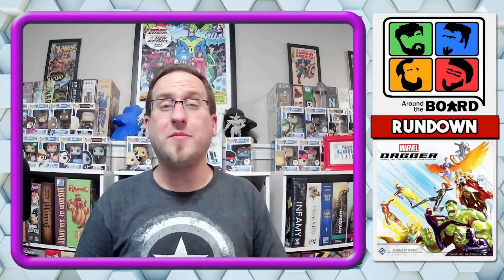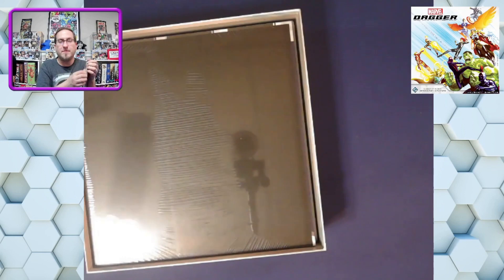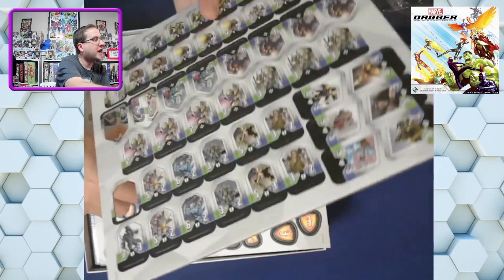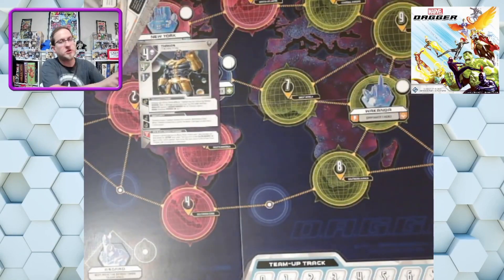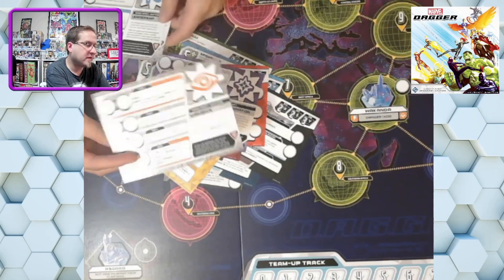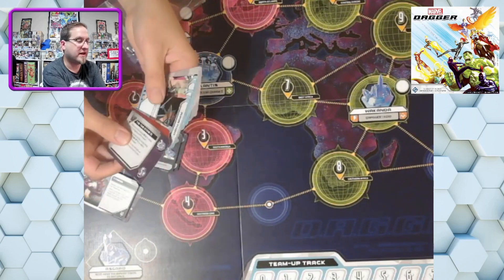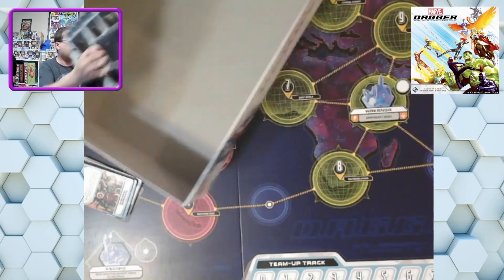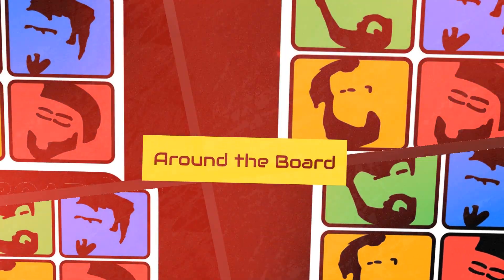Marvel D.A.G.G.E.R. Unboxing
Daniel takes a look into fantasyflightgames new Marvel Board Game, D.A.G.G.E.R.